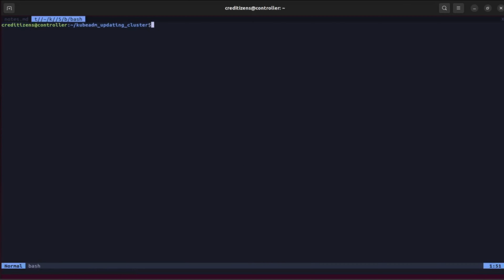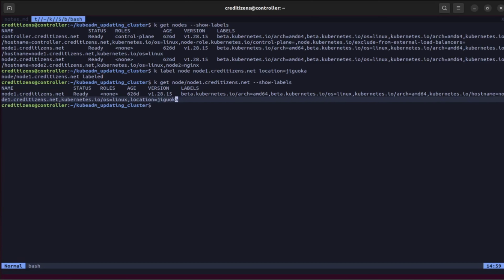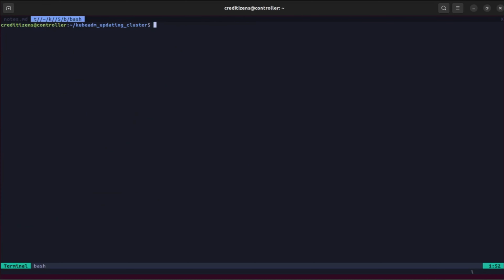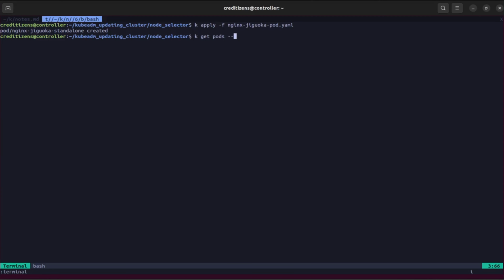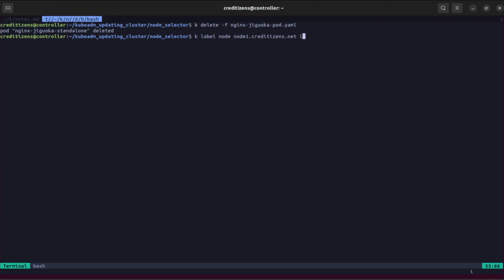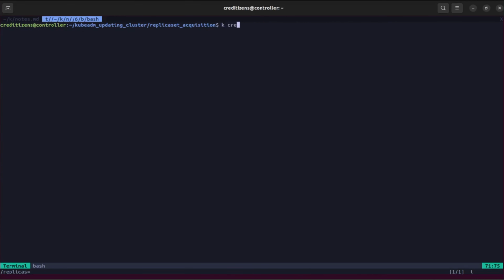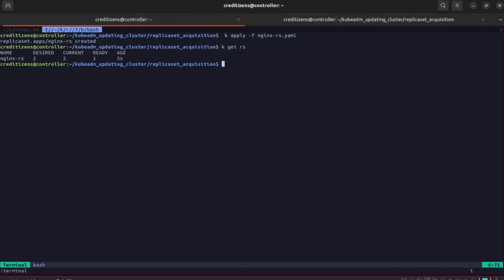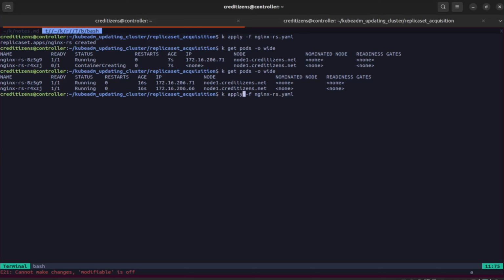Kubernetes - 5 - Nodeselector - Control Scheduling Pods Using NodeSelector In Kubernetes